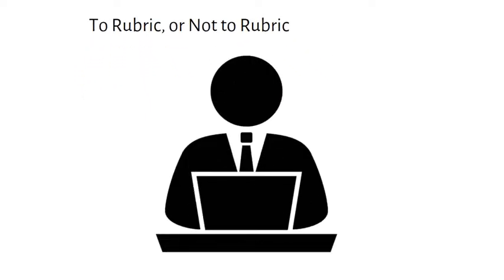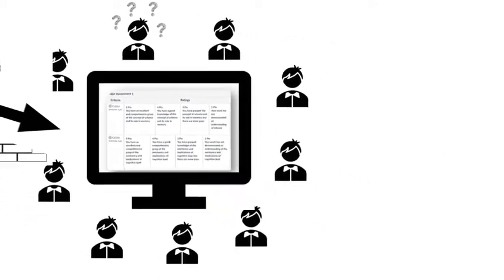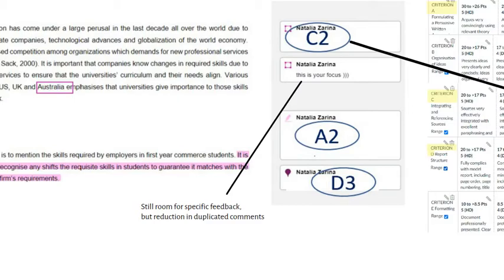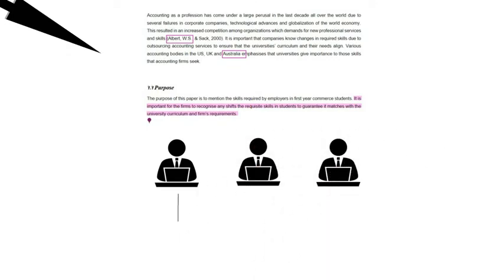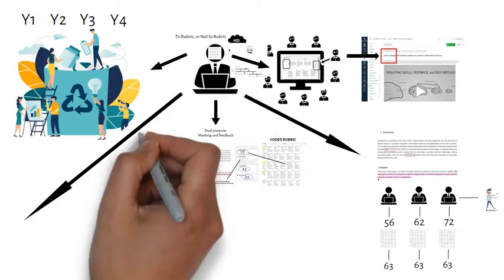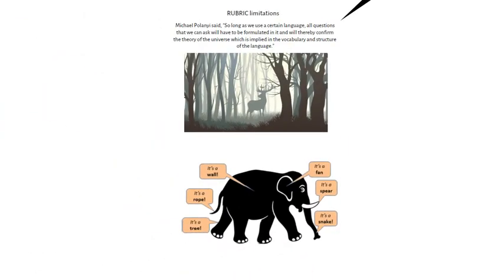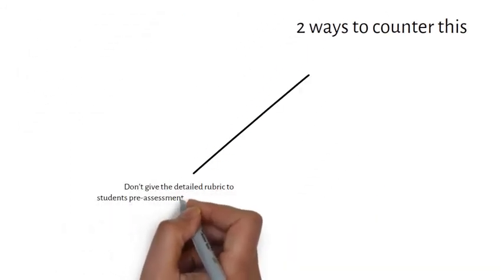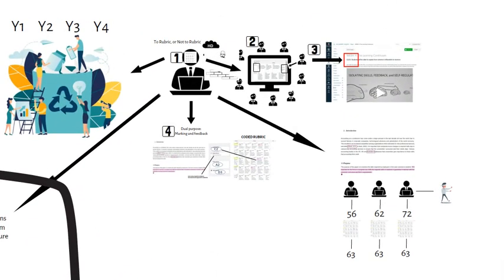To Rubric, or not to Rubric